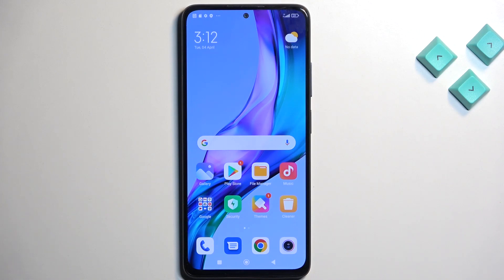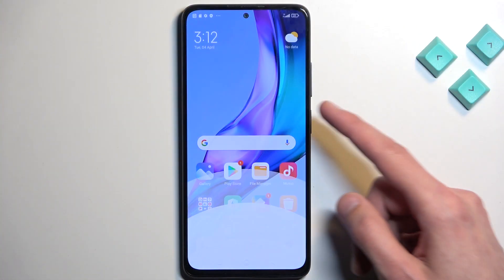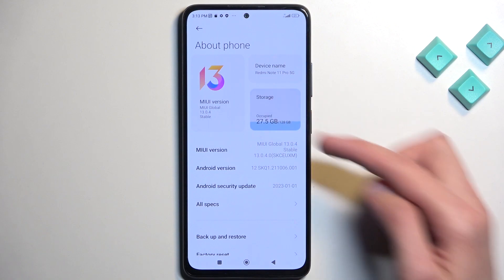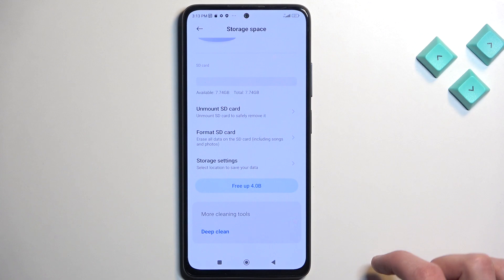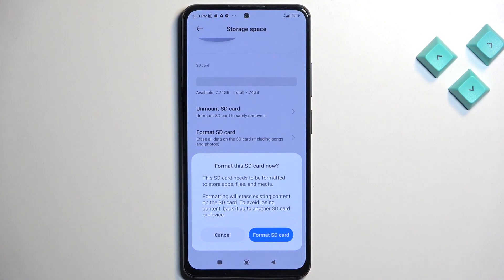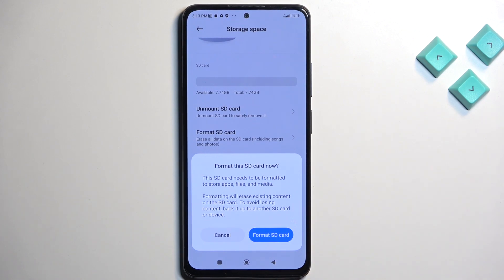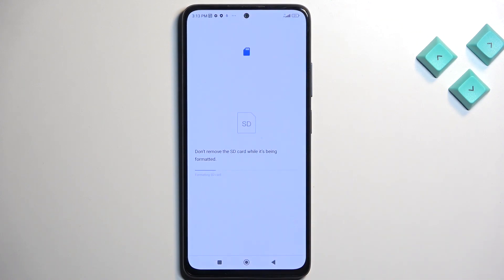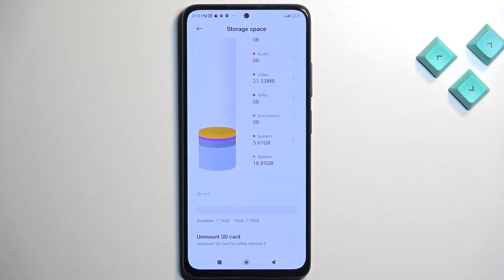How to Format SD Card on REDMI NOTE 11 PRO - Remove Data From SD Card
To learn more tutorials about REDMI NOTE 11 PRO:
Hello, everyone! Are you interested in, how to Clear All Files from SD Card on REDMI NOTE 11 PRO? Are you looking for a way how to Remove All Files from SD Card on REDMI NOTE 11 PRO? If you are, then you need to open and watch this short video tutorial to the end. Today, in this video, our specialist will explain to you how to Format SD Card on your REDMI NOTE 11 PRO. Follow all the instructions step-by-step described by our expert and learn how to go to the Storage Settings and then how to open SD Card Settings on REDMI NOTE 11 PRO. By following all the instructions shown in the video, you will be able to Format Storage Card on your REDMI NOTE 11 PRO successfully in just a couple of simple moves. In case you have any questions, you can ask them in a comment, and we will be happy to answer them. Visit our YouTube Channel to discover more video tutorials about your REDMI NOTE 11 PRO and other devices. Thank you for staying with us and watching our videos!

How to Format SD Card on REDMI NOTE 11 PRO?
How to Wipe All Files from SD Card on REDMI NOTE 11 PRO?
How to Clear SD Card on REDMI NOTE 11 PRO?
How to Remove All Files from SD Card on REDMI NOTE 11 PRO?
How to Format All Data from SD Card On REDMI NOTE 11 PRO?